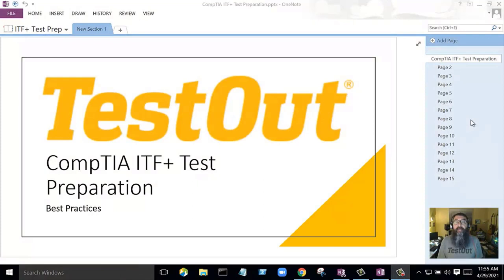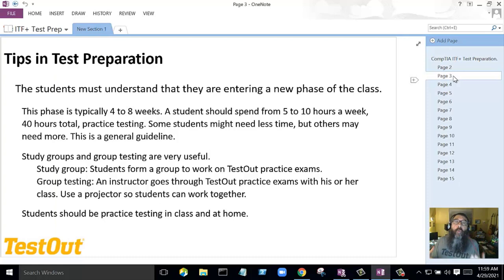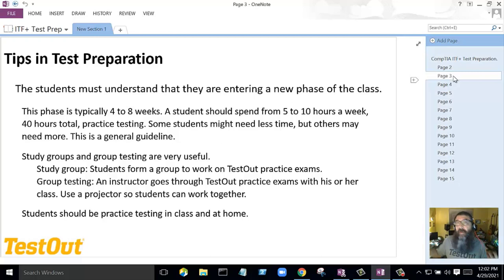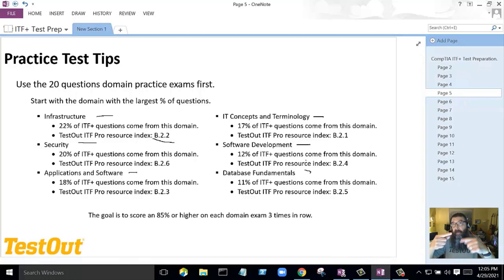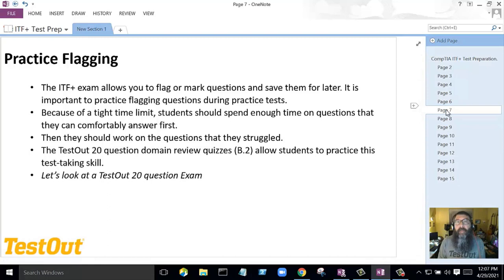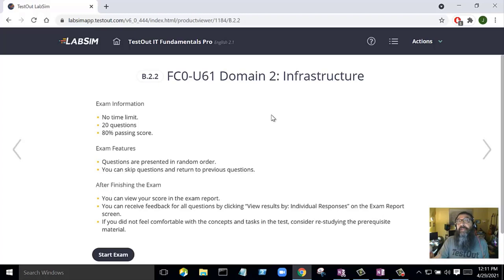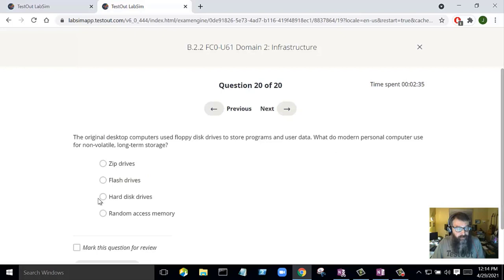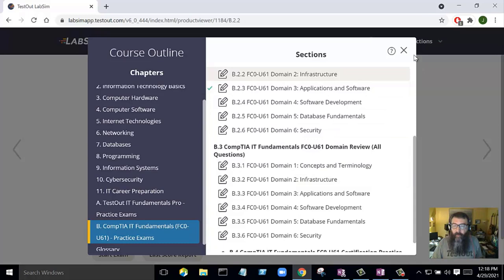How to use TestOut's IT Fundamentals Pro Course to pass CompTIA's ITF+ Certification Exam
We are very excited to be working with Johnny Carrera, a teacher with over 20 years of experience, to create our newest training videos. He has helped many students prepare and pass CompTIA's ITF+ certification and now he is telling you how TestOut's IT Fundamentals Pro Course will help your students to pass the ITF+ Certification Exam.